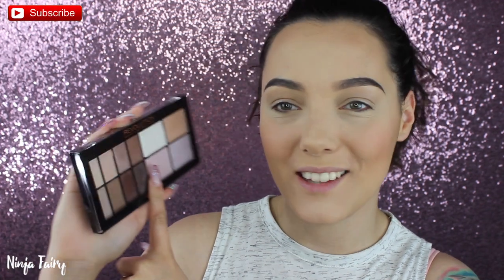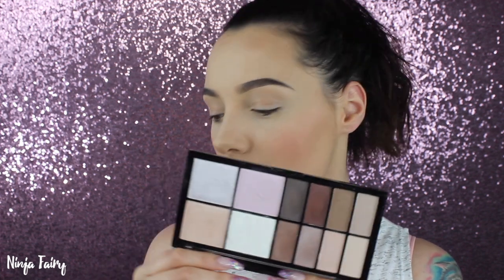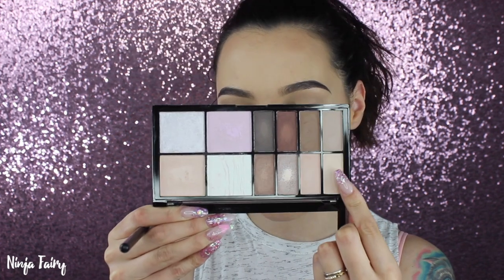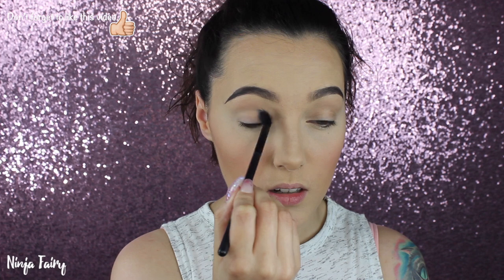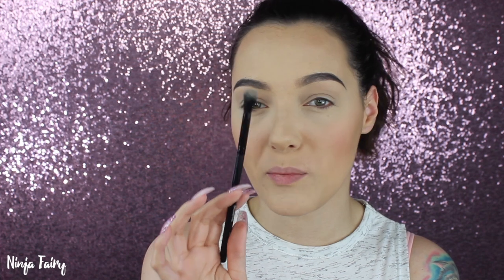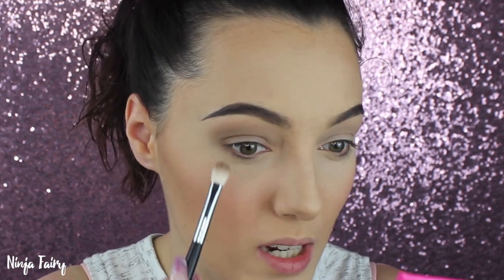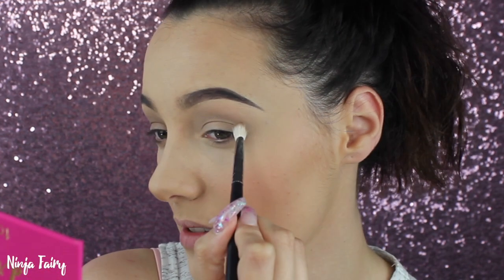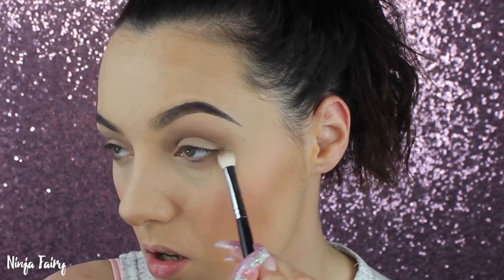MAKEUP REVOLUTIN EPIC DAY PALETTE REVIEW AND FIRST IMPRESSIONS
HEY ! Welcome to another video! Today I am testing out the NEW MUR epic day palette. I really loved the matte shades and highlight BUT those shimmers really let this palette down for me. Over all I do think. it is worth it for the price which is £8!! Let me know if you want me to try out any other MUR products!! I hope you enjoyed lovelies!! xoxox

♥                *+*+*+*I LOVE YOU GUYS+*+*+*
♥                                      xoxo

ALWAYS REMEMBER . . . You are BOMB.COM, LIT AF DON'T EVER LET ANYONE TELL YOU ANY DIFFERENT! YOU'VE GO THIS. I LOVE YOU. MWAH!  Xoxo

The acrylic nail brush I use ⤵

Mine and Shaun @lornashaun4life

ninjanailfairy